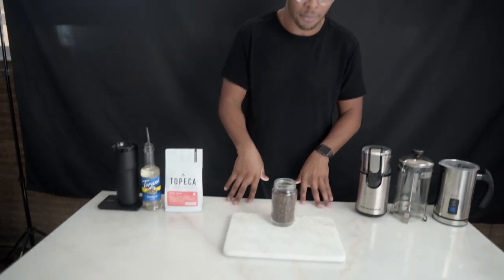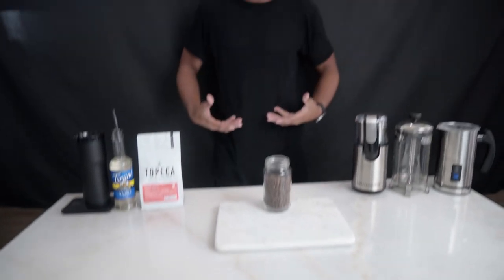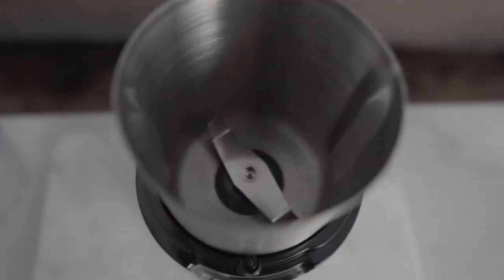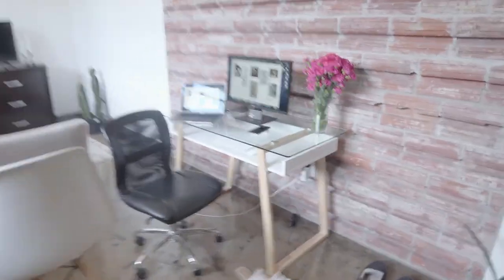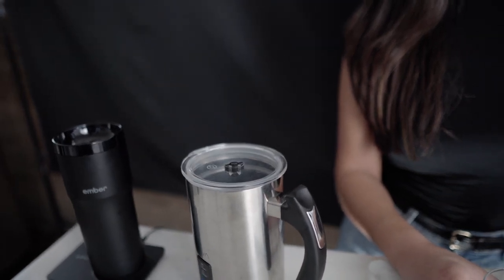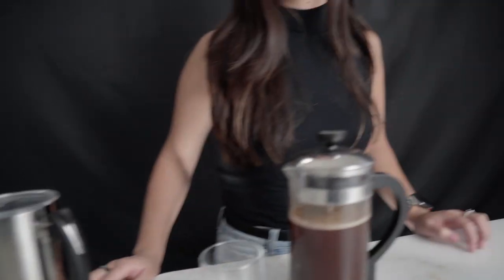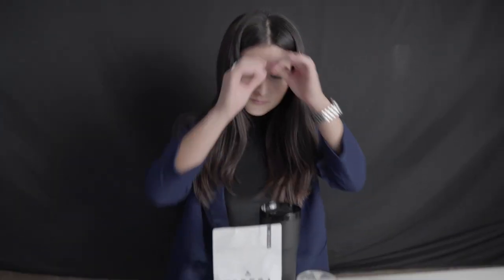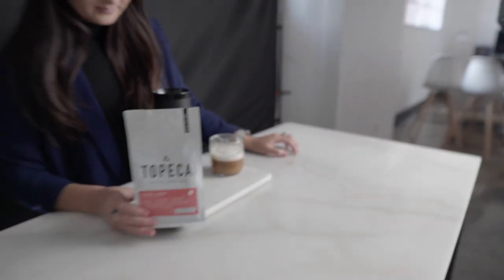A CINEMATIC EPIC COFFEE PROMO BROLL | BEHIND THE SCENSE VLOG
Gear:
Main Camera
Main Lens
Tele Lens
Camera Bag
Shotgun Mic
Studio Mic
Light Dome
Handmade Ice Cream Neon Sign

Song: Honey Liar by Lwfi